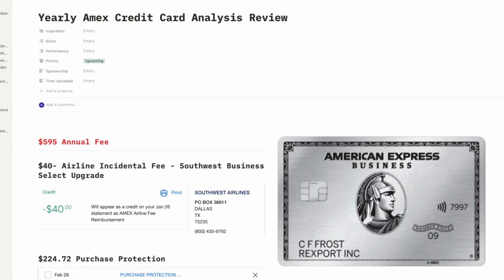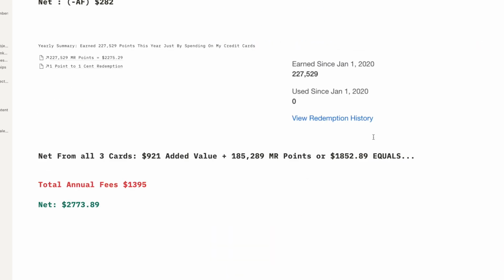(Urgent) End Of The Year Credit Card Reminders